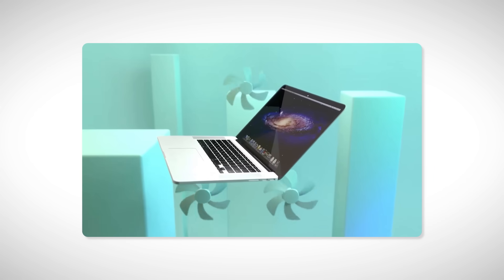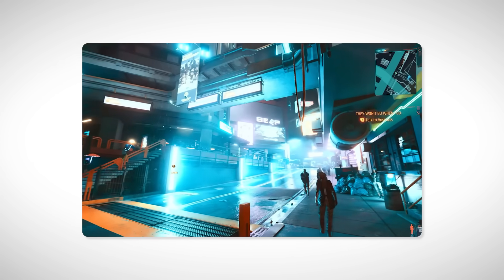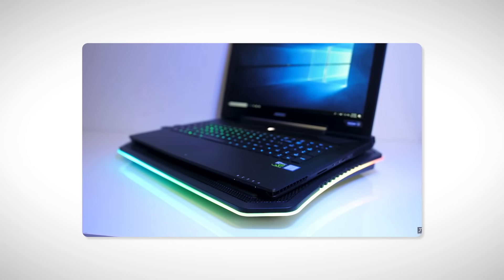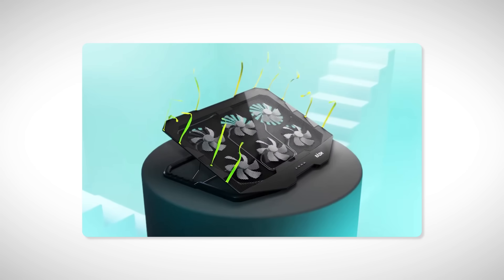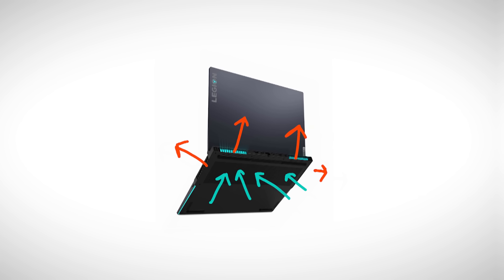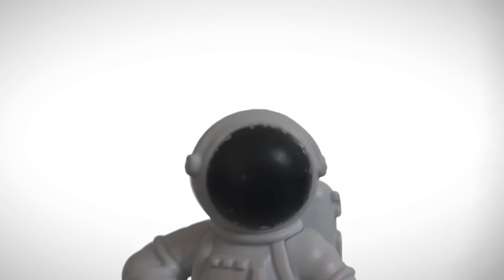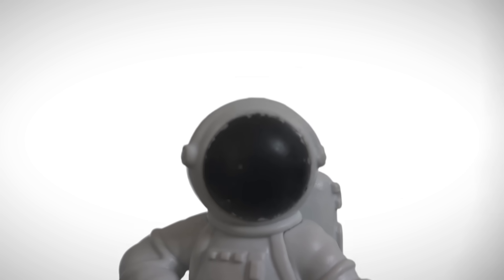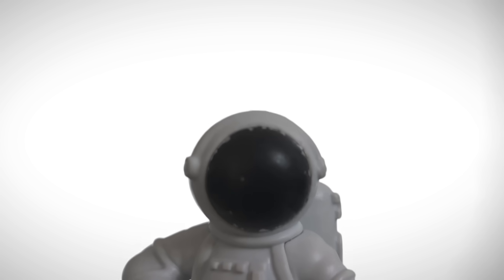Things You Realize As Soon As You Buy A Laptop Cooling Pad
My Devices list:

🔹Mic Fifine A8
🔹Headphone Logitech G435
🔹Keyboard Glorious
🔹Mouse Glorious

My PC specs list:
💻 PC Specifications:
🔹 Processor: AMD Ryzen 5 2600X
🔹 Motherboard: Gigabyte GA-B450M S2H
🔹 RAM: ADATA XPG GAMMIX D10 16GB (2x8GB) DDR4 3200MHz
🔹 Storage: APACER M.2 SATA 480GB SSD
🔹 Power Supply: COUGAR VTE 600W 80+ Bronze
🔹 Case: Wintek Galaxy F507
🔹 CPU Cooler: DEEPCOOL GAMMAXX 400 V2
🔹 Graphics Card: NVIDIA GeForce RTX 3060